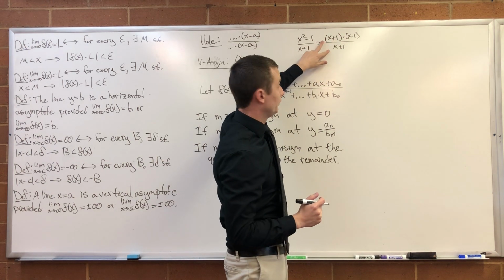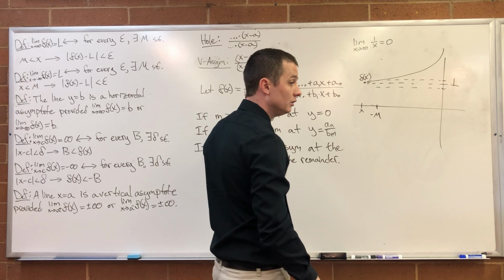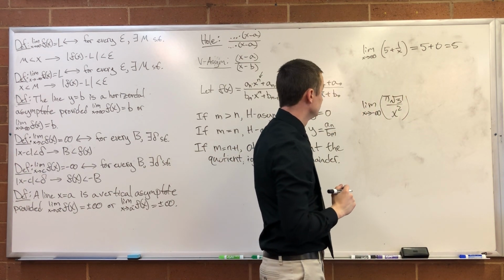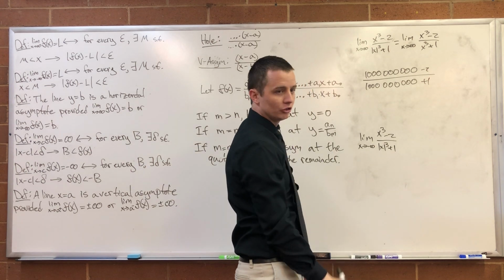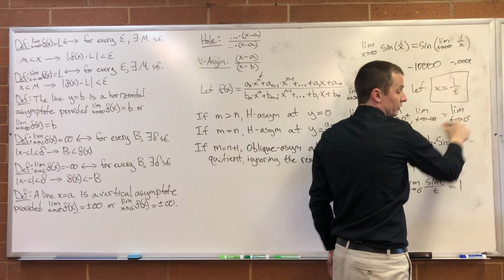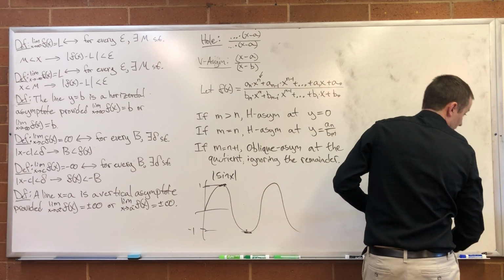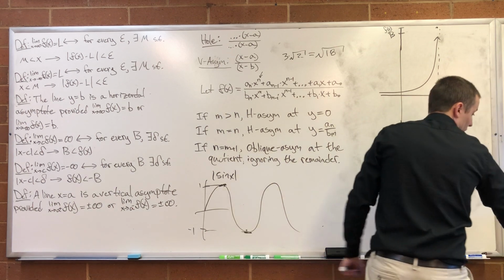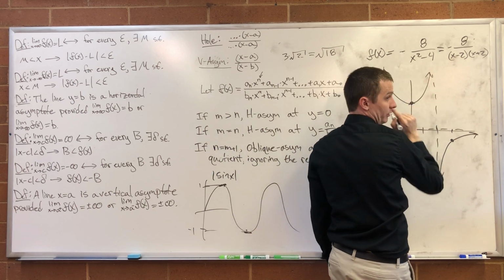Lecture 7 (Calculus) Limits Involving Infinity or Zero, and Asymptotes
- 2.6 Limits Involving Infinity